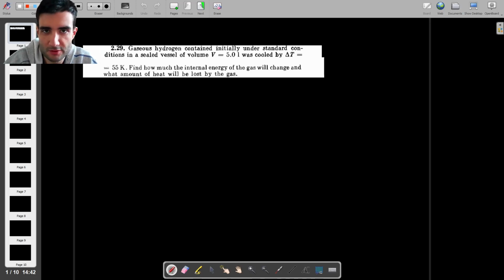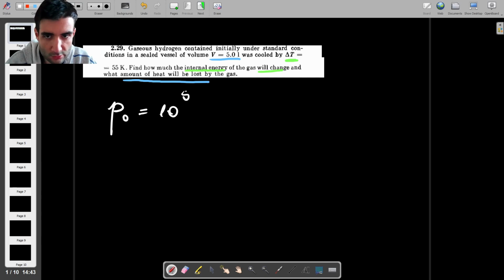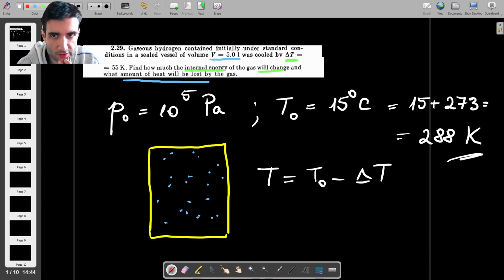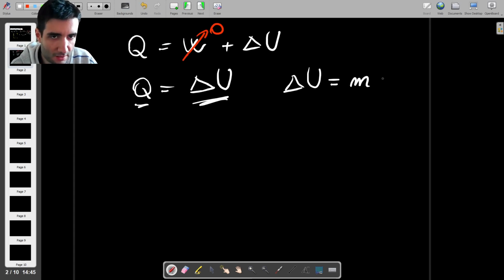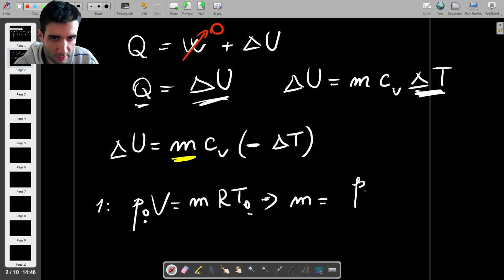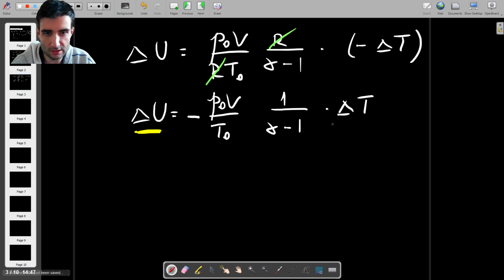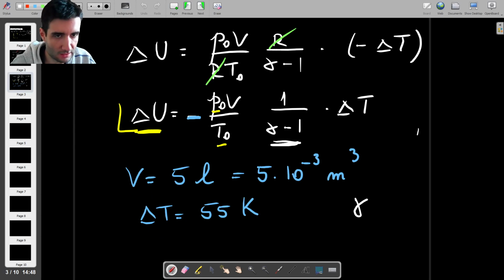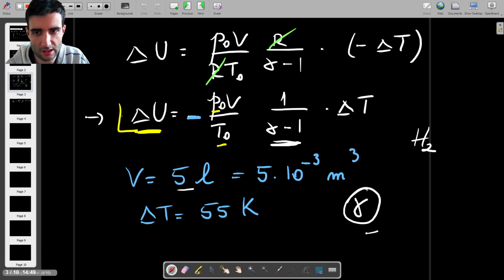Simple thermo problem - cooling hydrogen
This is a straightforward problem which deals with hydrogen modelled as an ideal gas which is cooled down, and the goal is to find the changes in internal energy as well as the loss in heat.